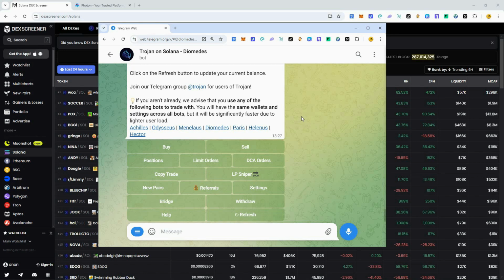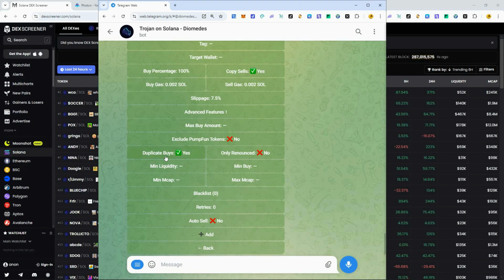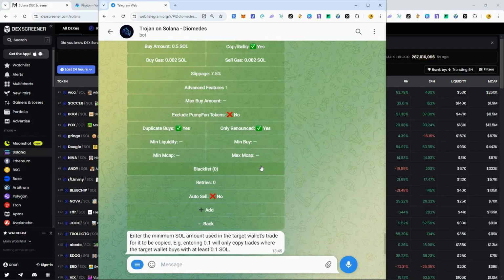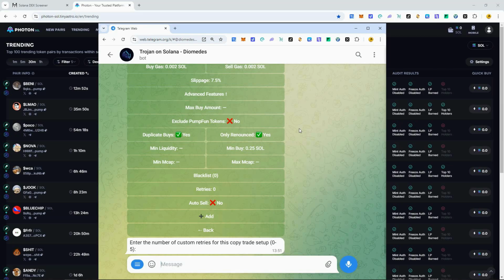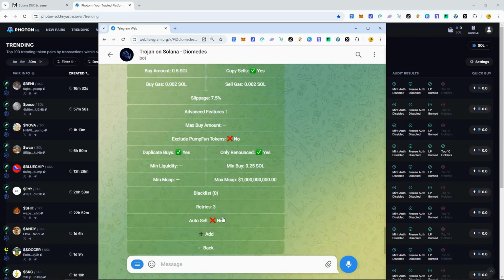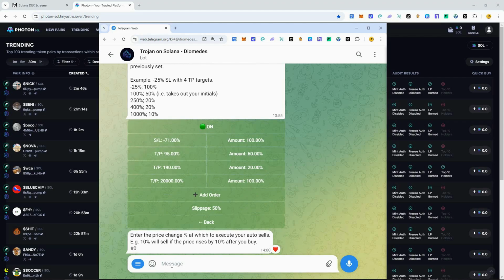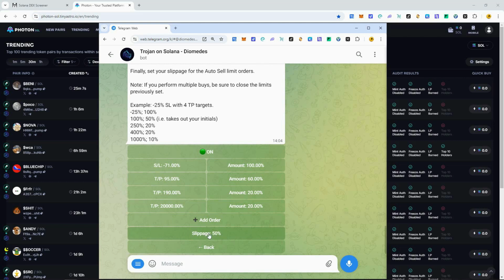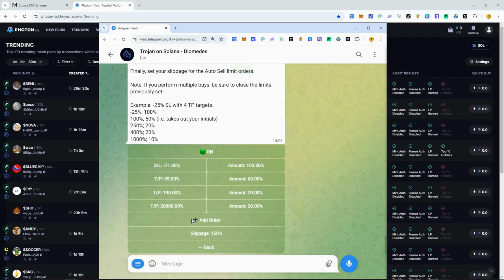Trojan Trading Bot New Copy Trade Settings Full Tutorial | Solana Meme Coin Trading SOL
Trojan bot added some new advanced settings for copy trading. These are much needed settings to protect copy traders and help you have more success trading. Full in depth tutorial how to use new trojan trading bot settings and what they do. How to use the auto sell settings correctly. Remember to do your own research on any meme coin or trader. The meme coin jungle can be difficult to navigate but if you have the right tools you might strike gold.

Timestamps:
01:57 - New copy trade settings
12:05 - Gas setting
13:17 - Auto sell settings

***Ultimate Meme Coin Guide***

Meme coin guide Meme cryptocurrency tutorial How to invest in meme coins Ultimate meme coin tutorial Beginners guide to meme coins Meme coin explained Top meme coins to invest in Meme coin market analysis Making money with meme coins Meme coin trading strategies Meme coin trends and analysis Memecoin investing tips Risks of investing in meme coins How meme coins work Solana sol meme coin list bot trading photon uni bot trojan bot telegram how to step by step free research tools airdrop copy trade trading whale wallet wallets find finding meme memecoin traders dexscreener zefliguru photon how to use how to find meme coins before they pump memecoins find gem wallets to copy trade pumpfun pump.fun gems how to find early copy trading results proof how to trade meme coins successfully full in-depth step by step tutorial demo demonstration how to avoid rugs patterns to be aware of to spot how to find profitable meme coin trader wallets the easy way print money using pump.fun 10X 100X 3X 5X 10,000% 100,000% 50X 20X 300% 500% daily profits gains trojan bot new copy trade settings tutorial demo duplicate buys renounced blacklist retries tokens coins